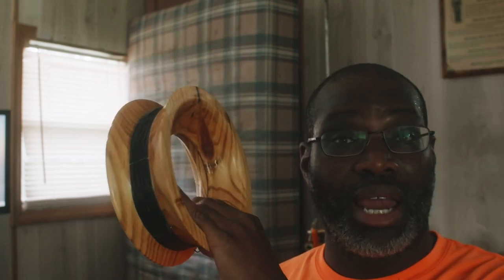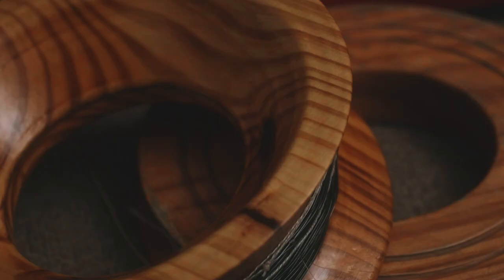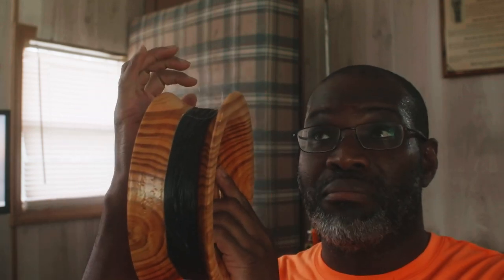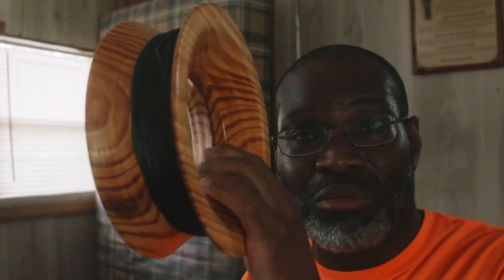Custom Wooden Cuban Yo Yos | FAQ | Best Woods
Custom wooden cuban yoyos are best build from boat building woods like oak, cypress, fir, pine, cedar.

FREE STUFF
Trifecta of Making Horsepower PDF